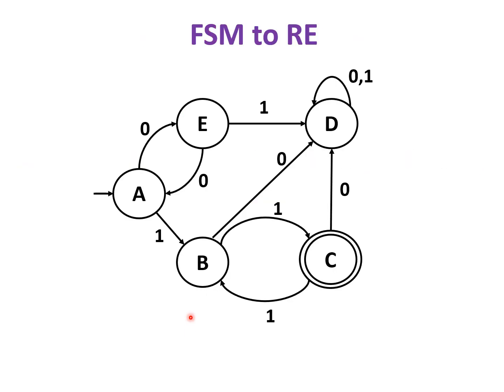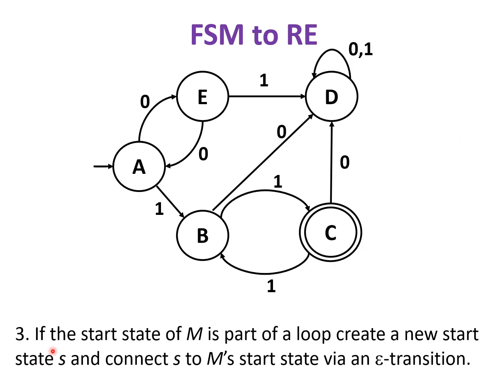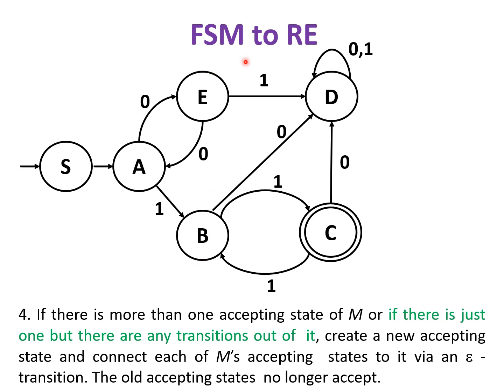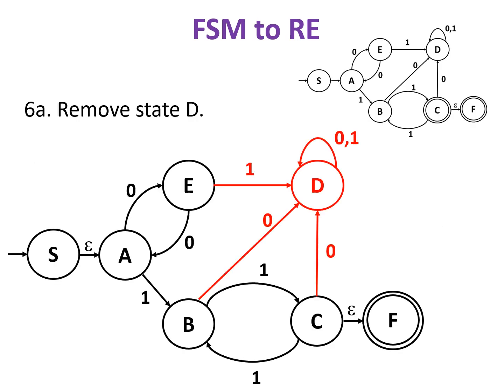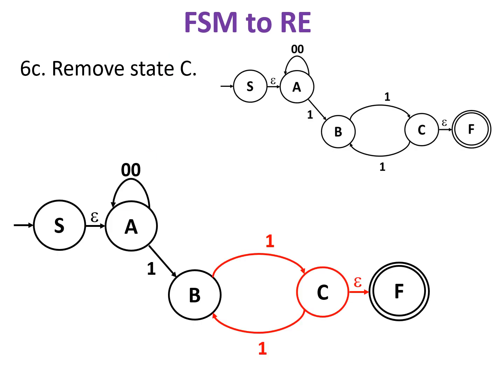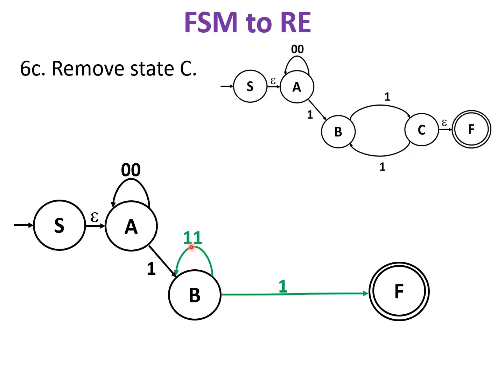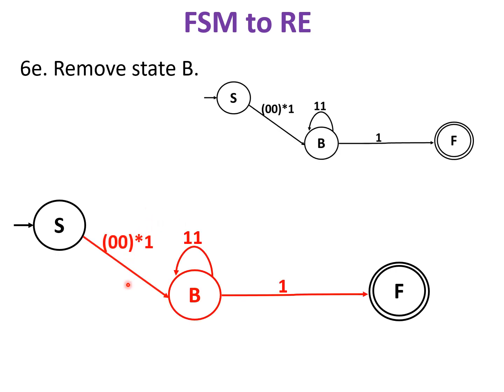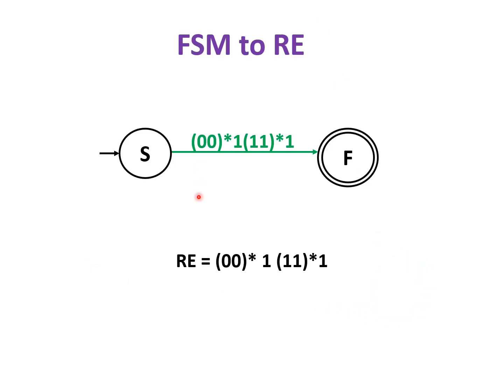Automata Theory and Computability (ATC) Module 2- Lecture3 - part2–Finite State Machine to RE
Finite State Machine to Regular Expression (RE) of Module -2 of Course: Automata Theory and Computability (ATC) with subject code 18CS54